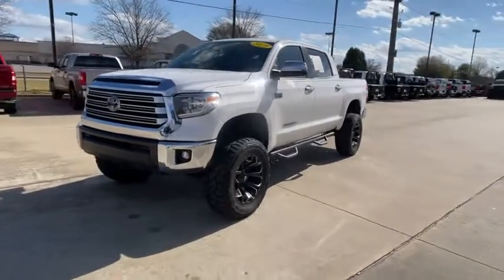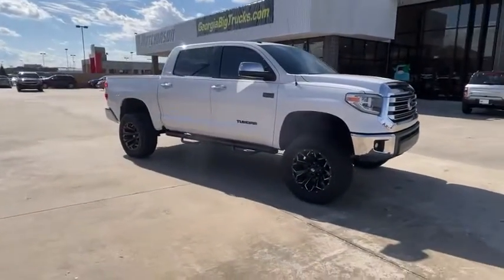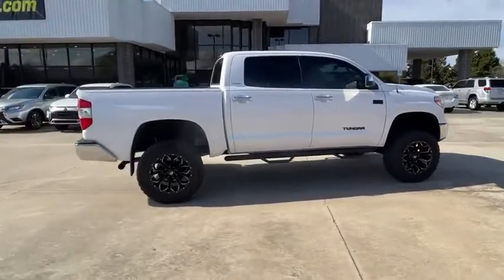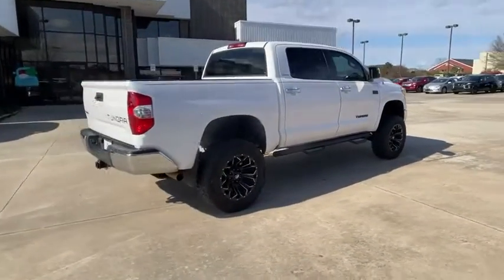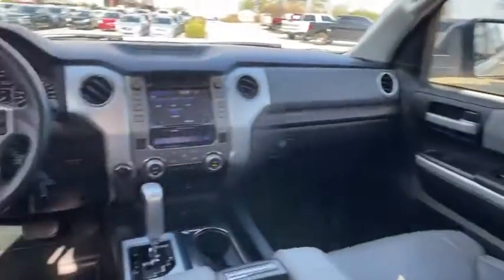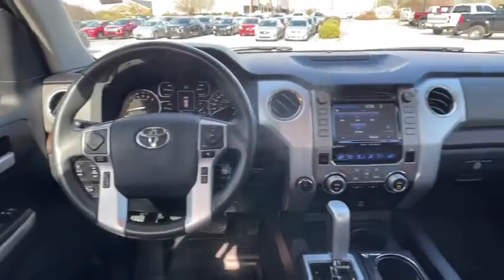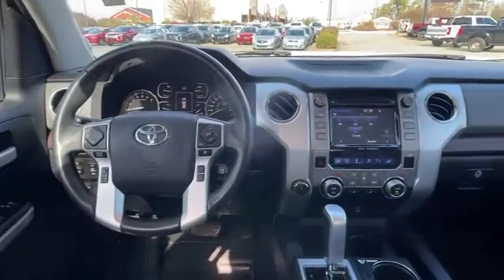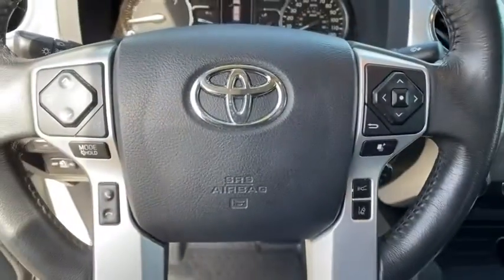2019 Toyota Tundra Warner Robins, Macon, Columbus, Perry, Dublin, GA KX786054P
Super White Used 2019 Toyota Tundra available in Warner Robins, Georgia at Hutchinson Mitsubishi. Servicing the Macon, Columbus, Perry, Dublin, GA area.

Hutchinson Mitsubishi
123 Margie Dr

USED LIFTED 2019 TOYOTA TUNDRA LIMITED 4X4.